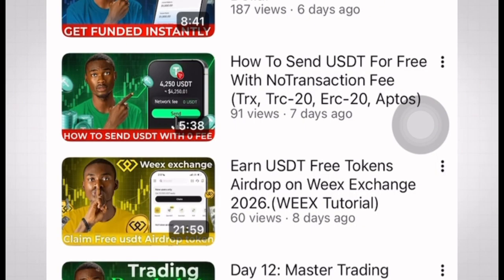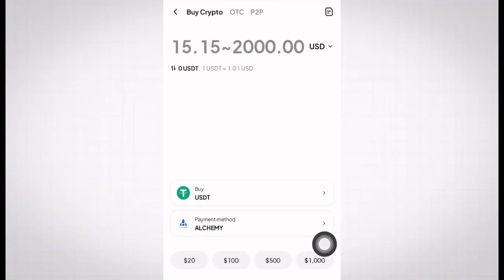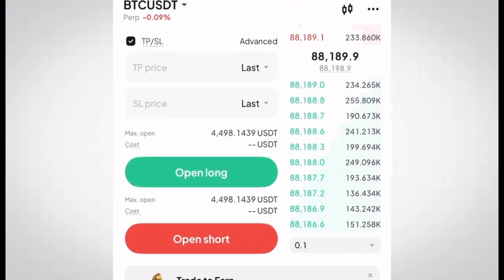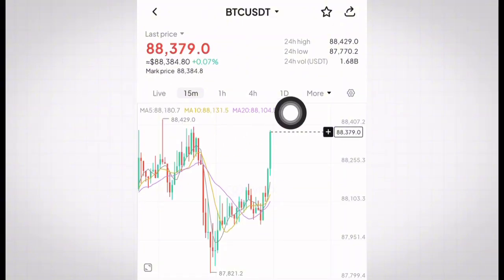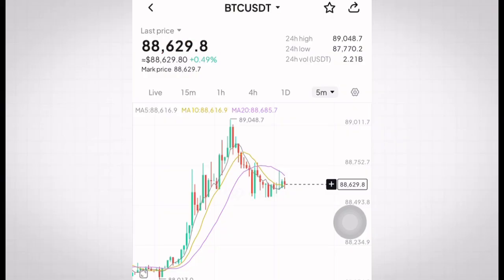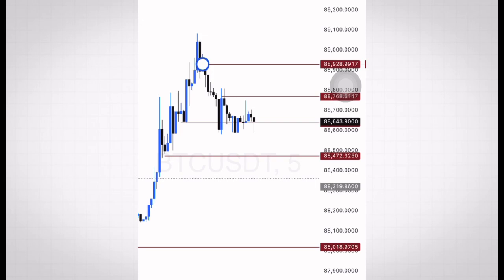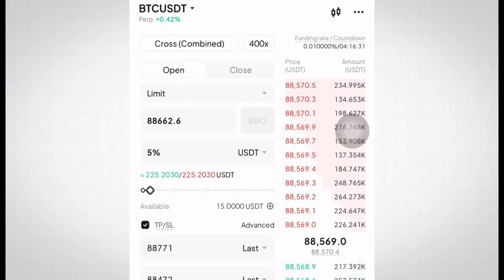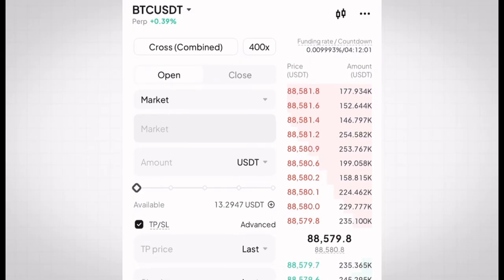How To Trade Futures and Make Money with Weex Exchange App. ( Complete Course for Beginners 2026)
Create a WEEX Account:
• Weex Referal Code; ys7r